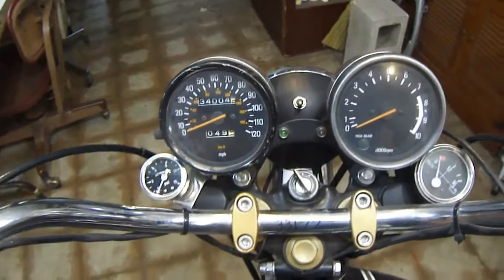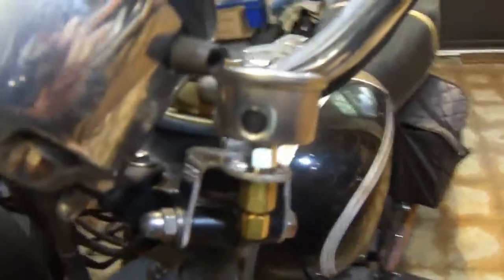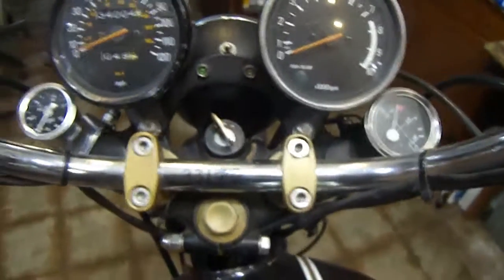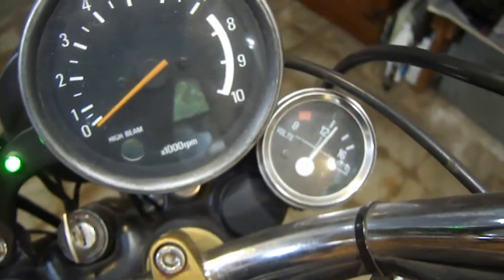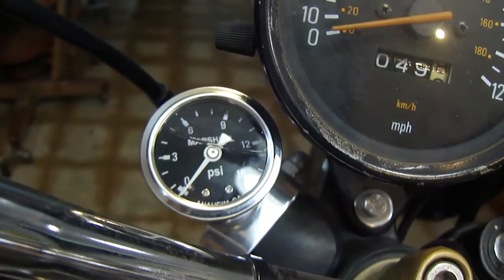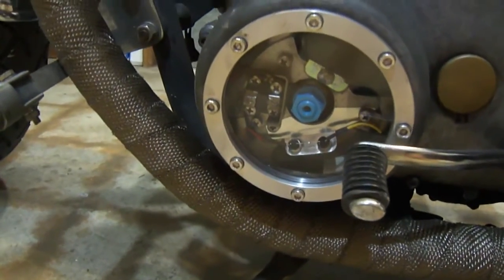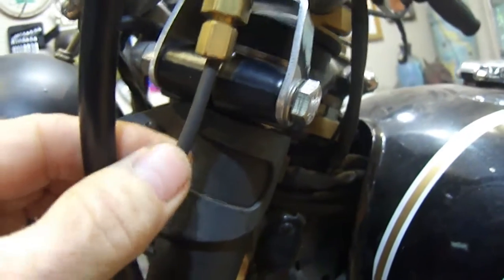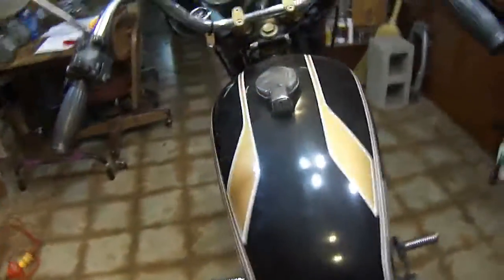XS650 Top End Oil Pressure Gauge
XS650 top end oil pressure gauge modification.  Credit for this mod goes to XS650.com Forum member TwoManyXS1Bs.  Modification details are Here: